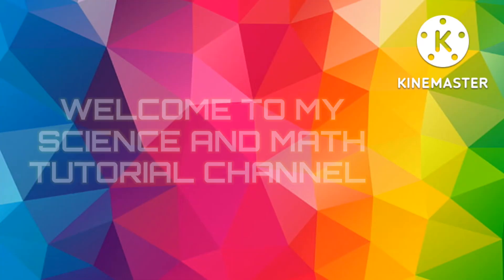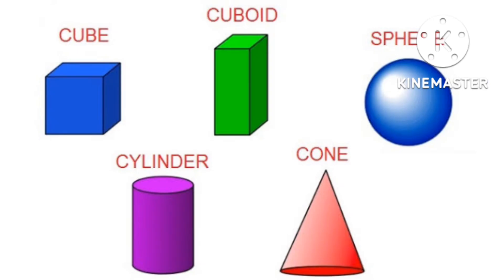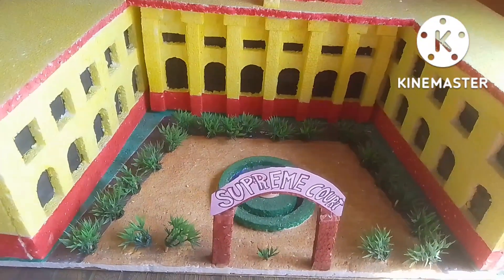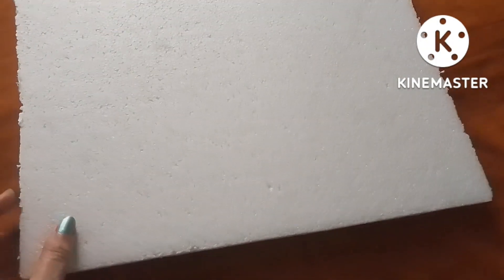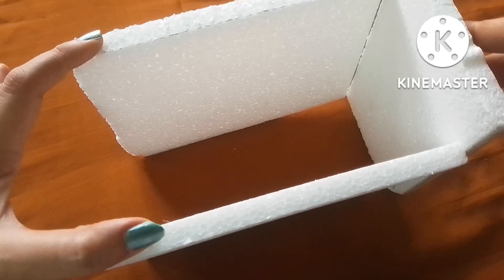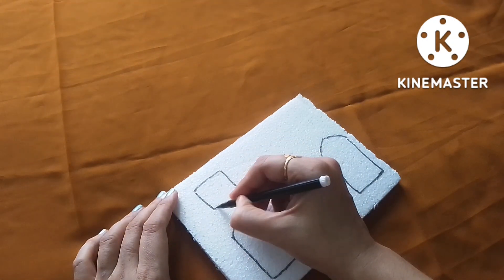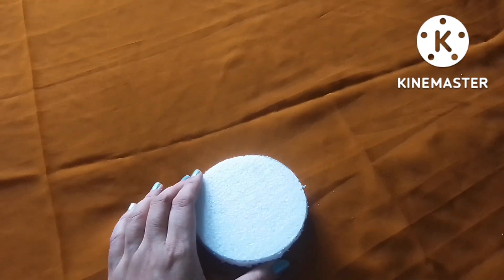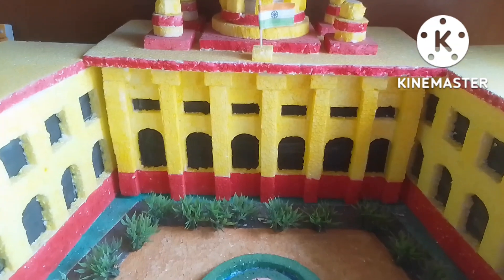Supreme Court Model | Math Project Using Shapes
Hello viewers, My today's video is a very interesting video. In my today's video I shared with you one of my best projects. I along with my students made this beautiful model of Supreme Court which got first prize.  This is an unique math project made by only different types of shapes.